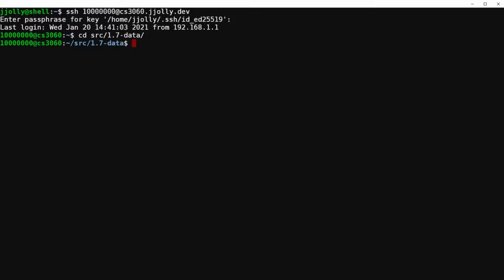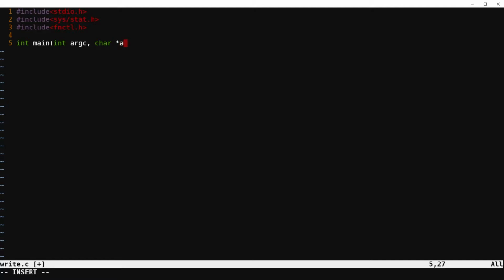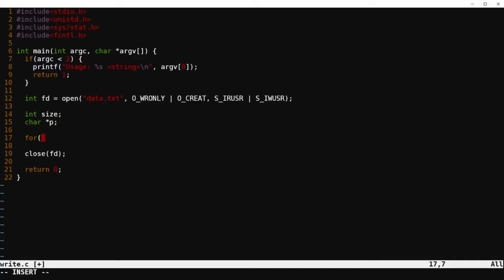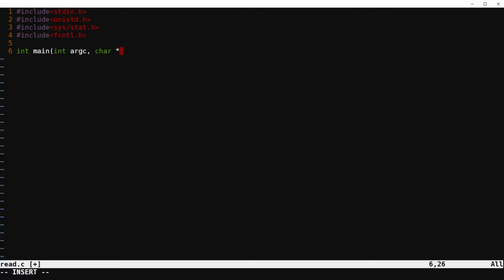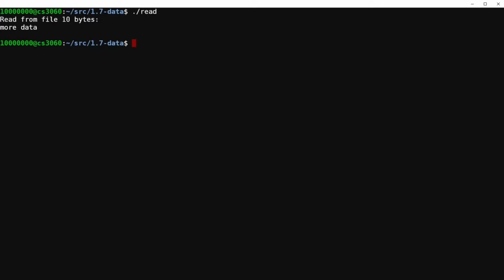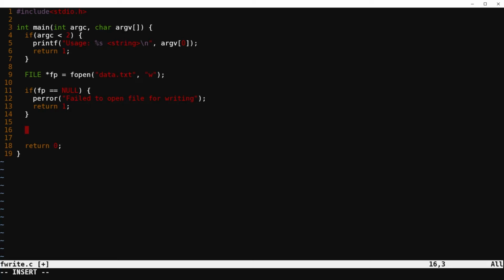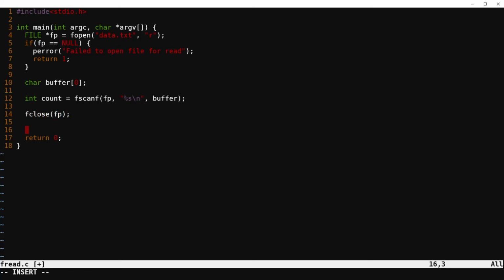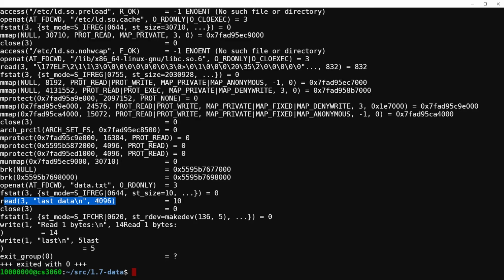UVU CS3060 Lecture 1.7 - Demo: Data Persistence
This video demonstrates how to write and read data to persistent storage using the system call interface as well as the formatted I/O libraries.